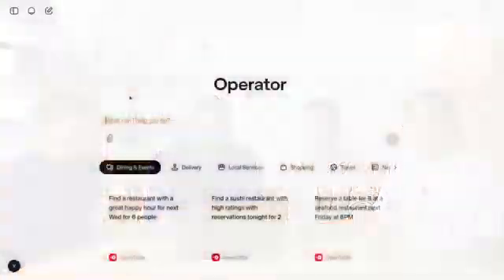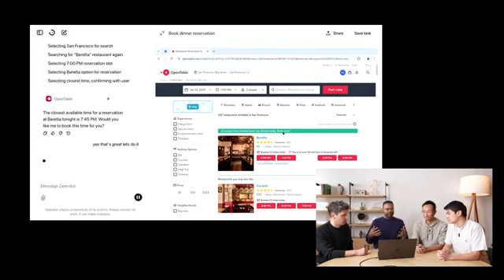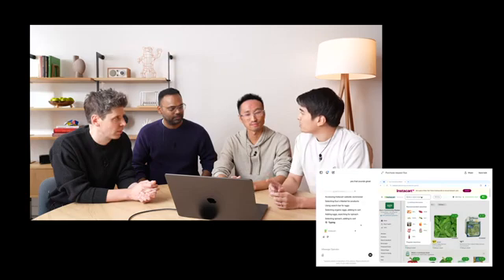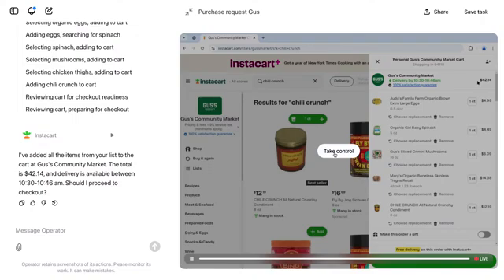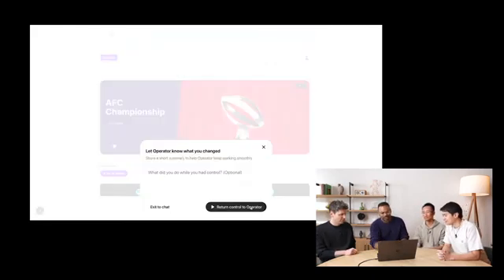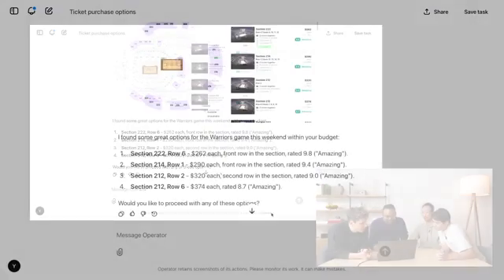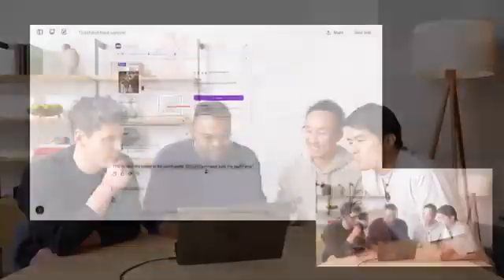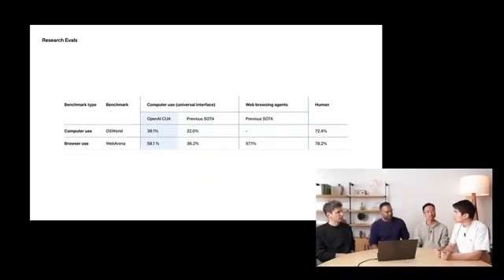AI Agents are here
OpenAI has released AI agents. Operator can take control of your computer, order groceries, book restaurants and purchase tickets.
Credit of OpenAi